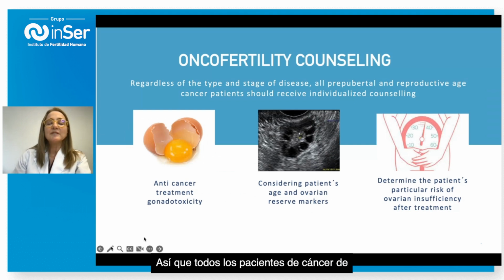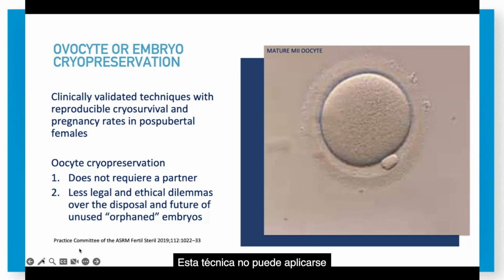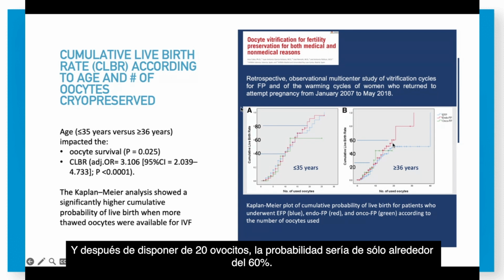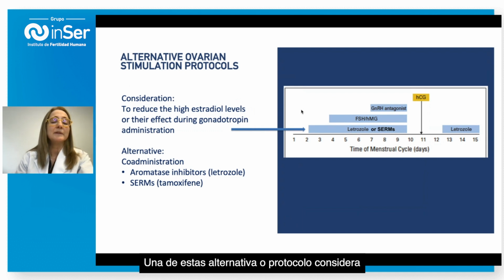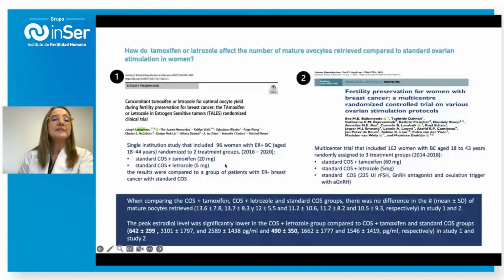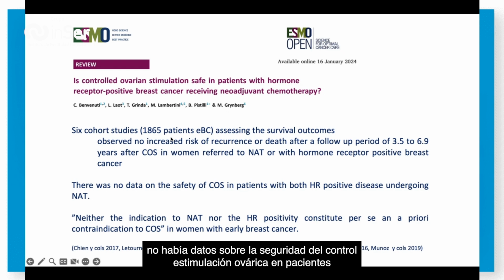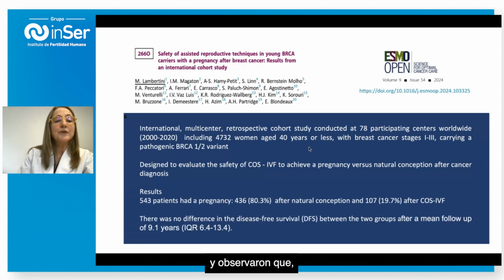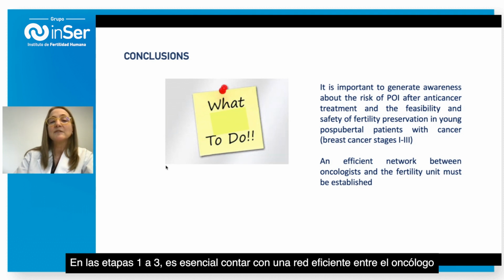IV International Virtual Symposium - Ovarian Stimulation Fertility Preservation